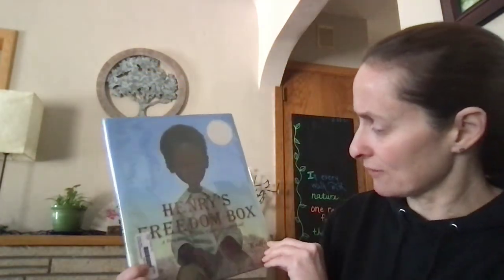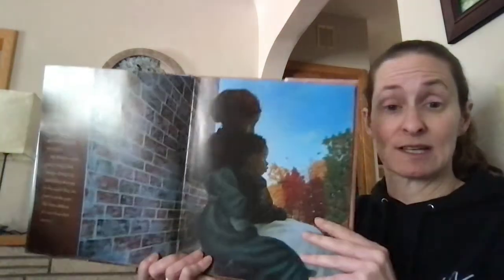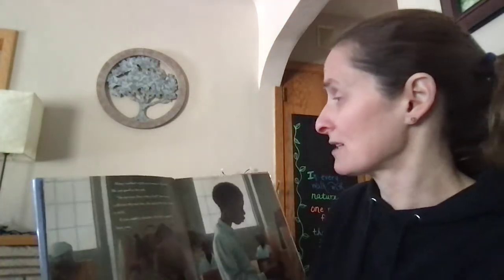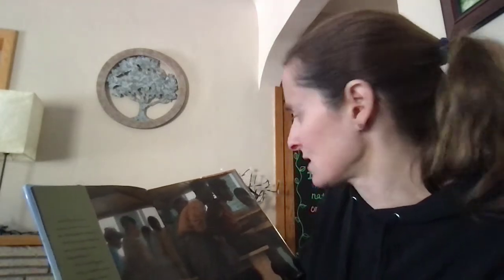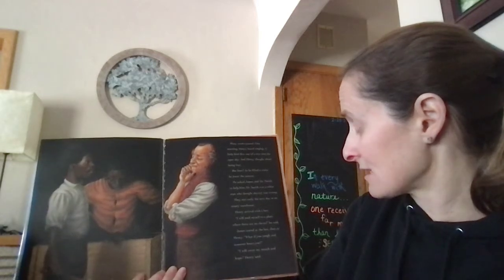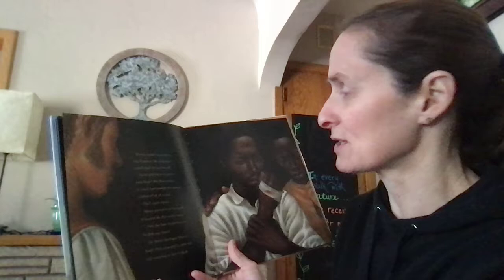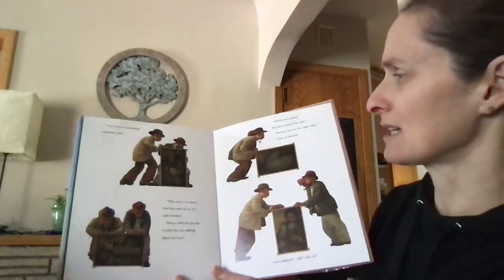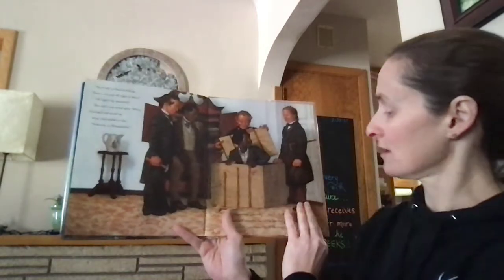Henry's Freedom Box by Ellen Levine